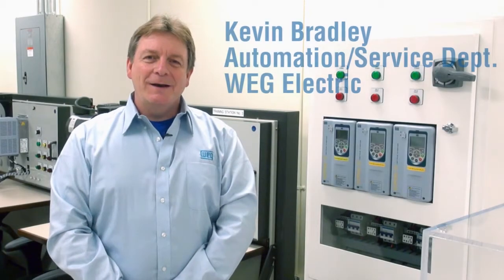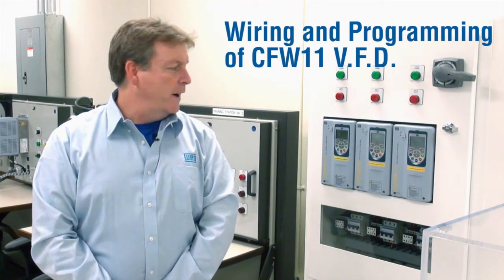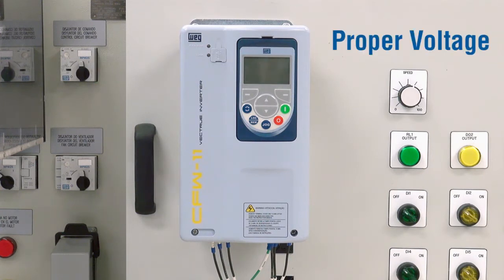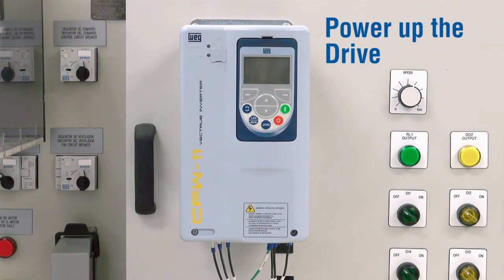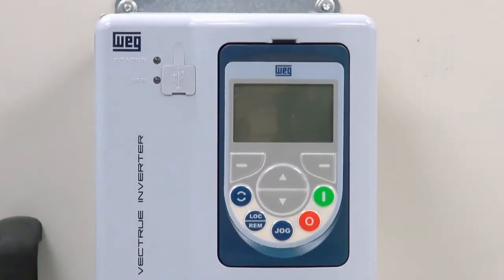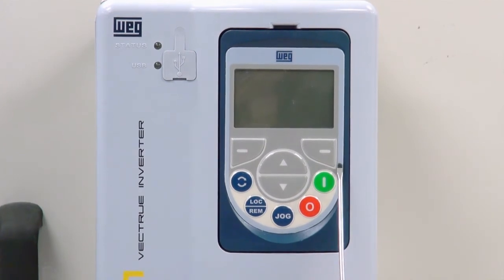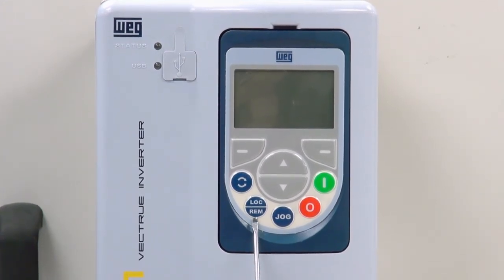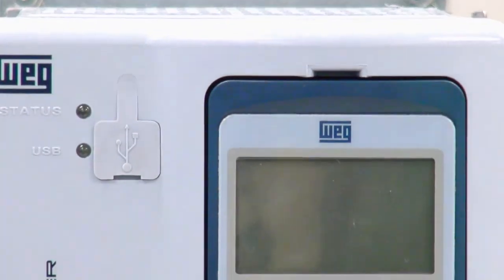Getting started with your CFW11 frequency drive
This is the first of a series of videos providing guidance on how to set up and use WEG's CFW11 frequency drive